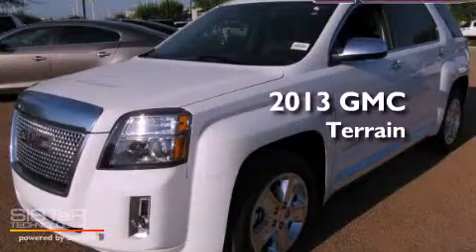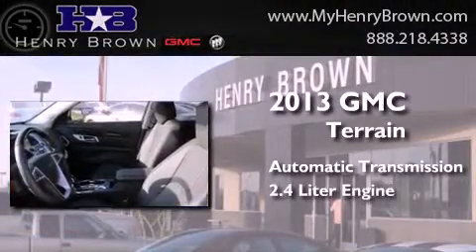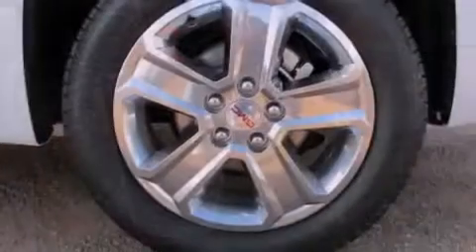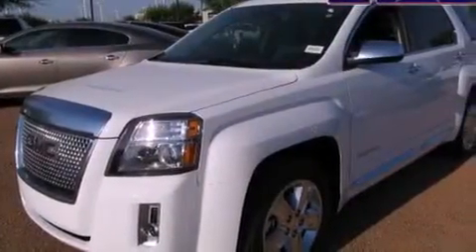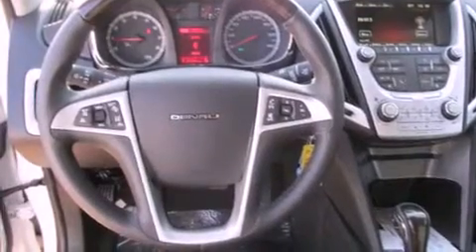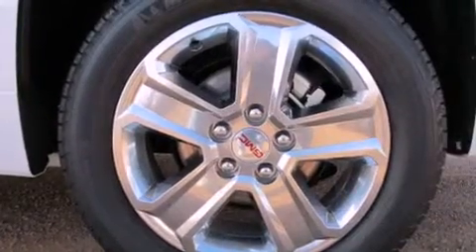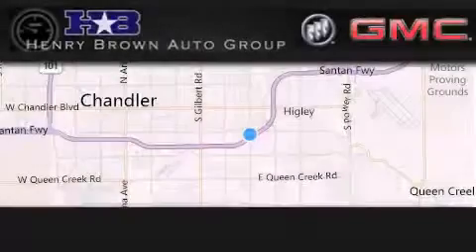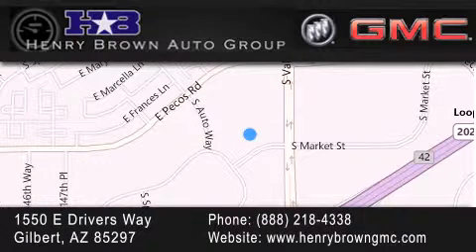2013 GMC Terrain Phoenix AZ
Year : 2013
 Make : GMC
 Model : Terrain
 Engine : 2.4L
 Trans . : Automatic
 Exterior : Summit White

 Interior : Jet Black
 Stock : 3T126

 1550 E. Drivers Way